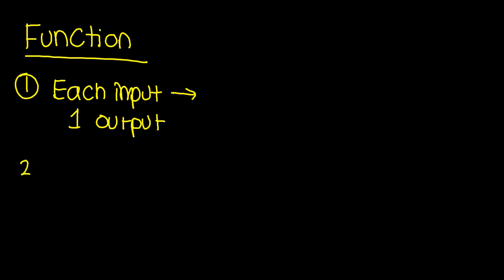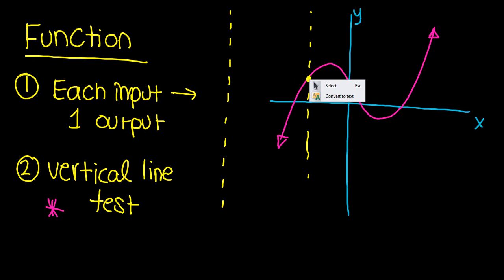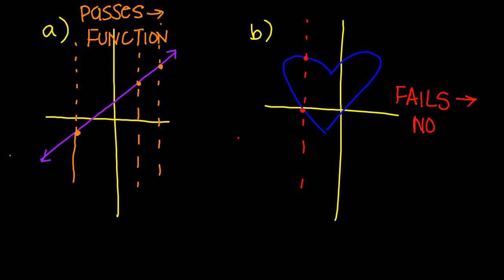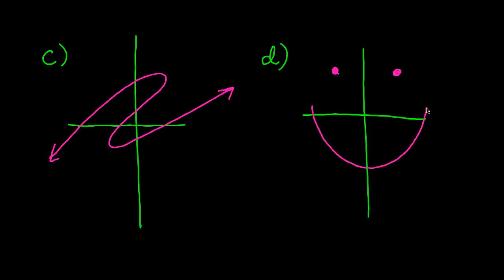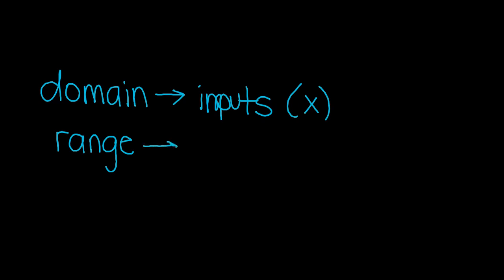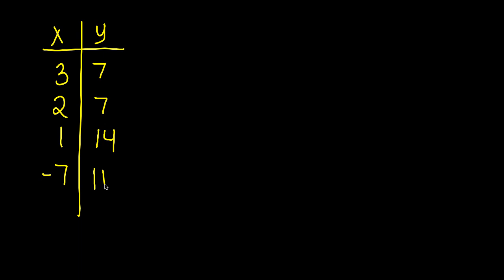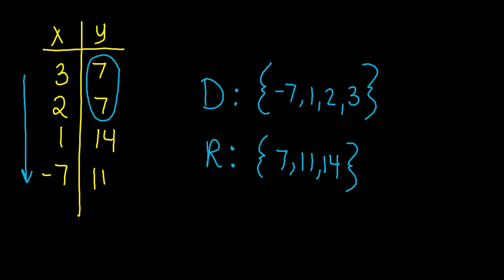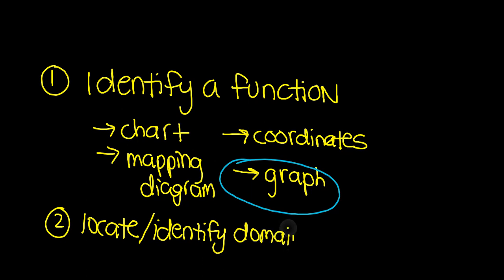Intro to Functions- Part 2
The vertical line test and finding domain and range.